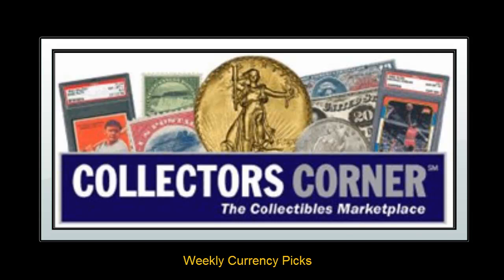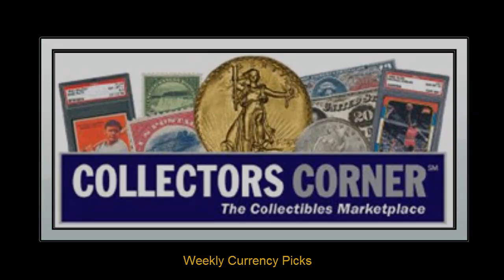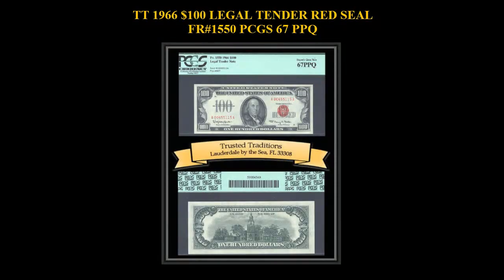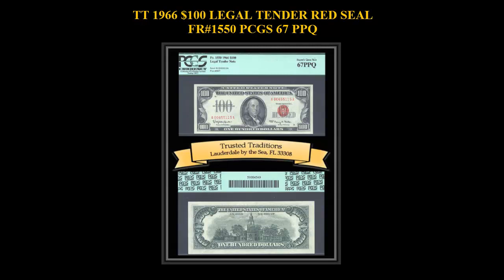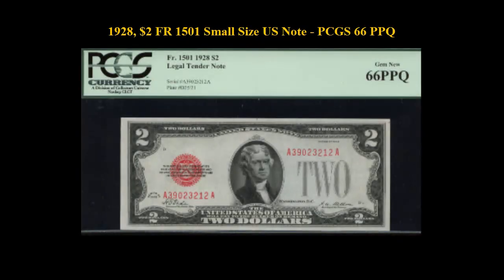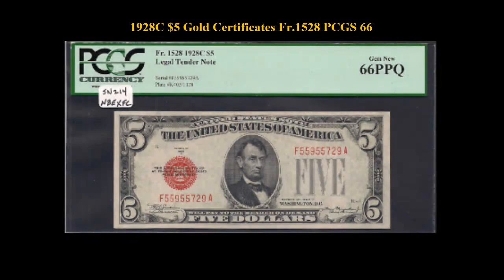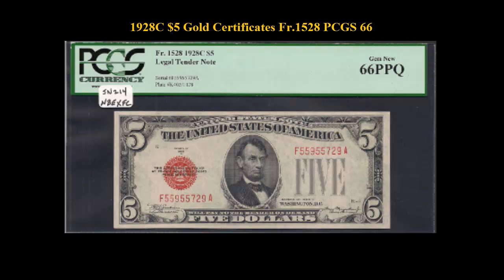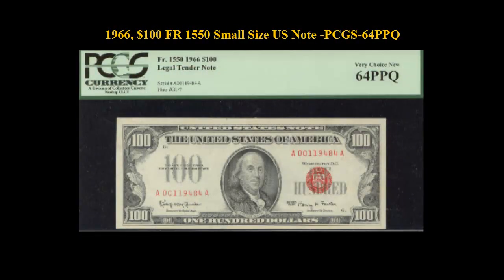Collectors Corner currency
Weekly Currency Picks - week of October 22